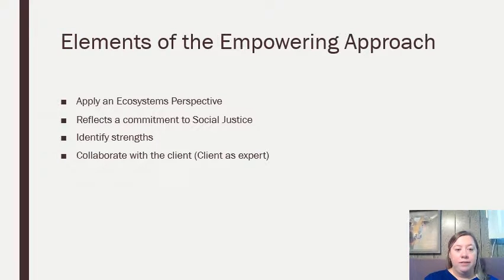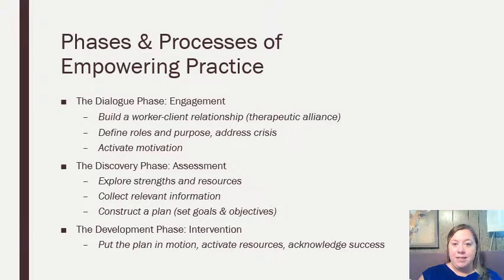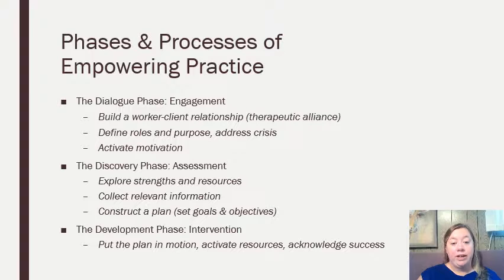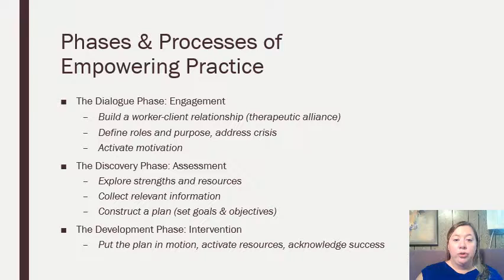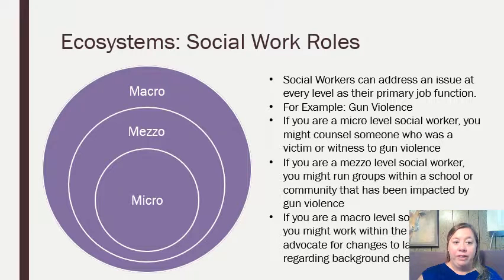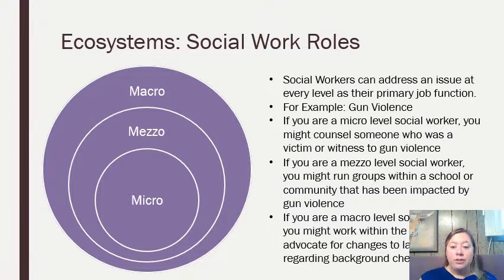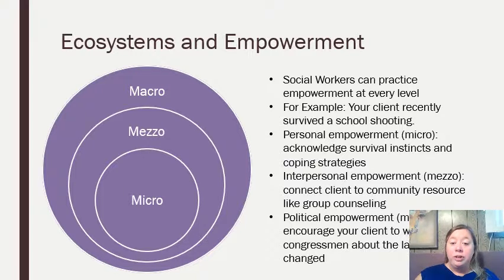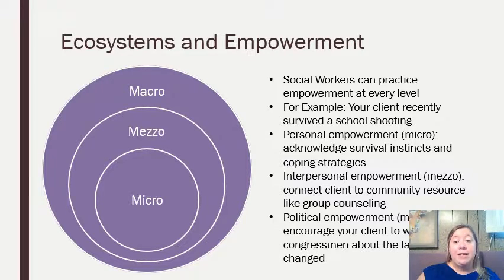Module 6 Empowerment Practice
HUS 205: Module 6  This Power Point presentation on Empowerment Practice is based on Chapter 5 in your text.